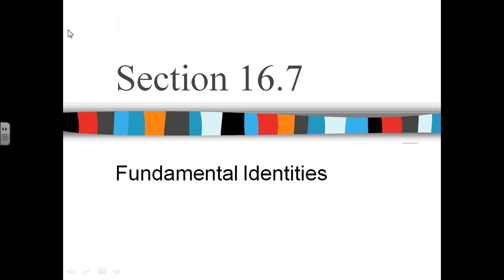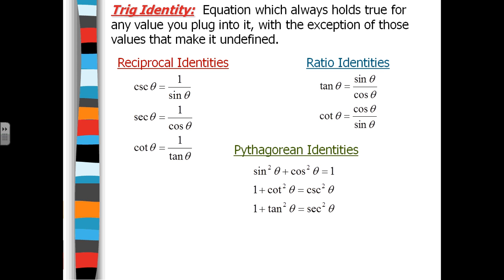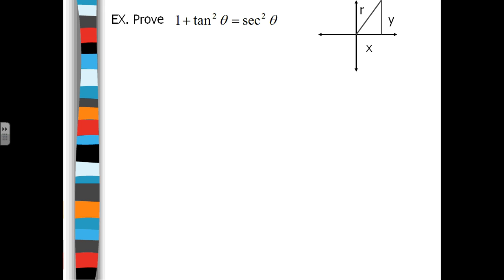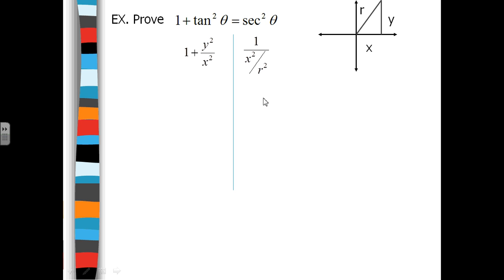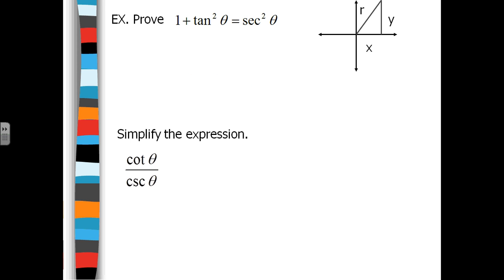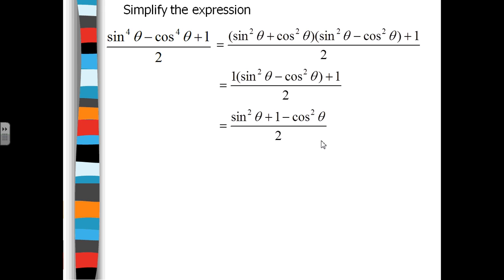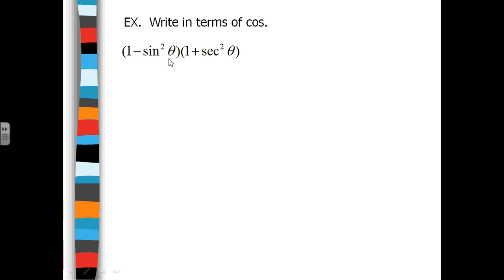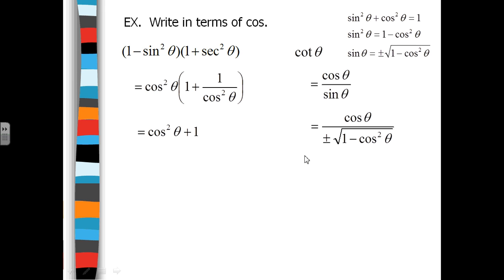Trig 16 7 Fundamental Identities